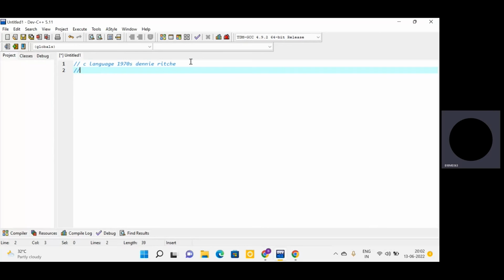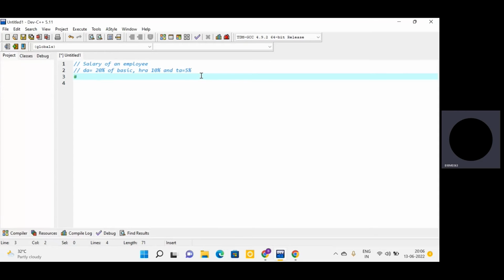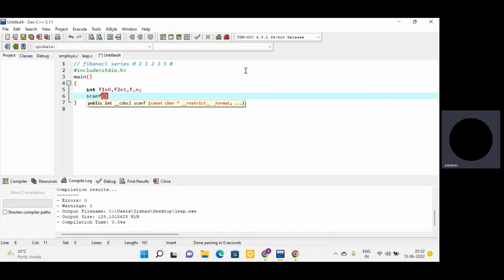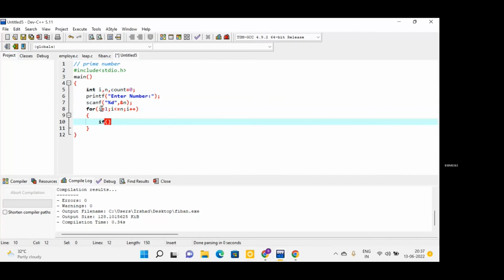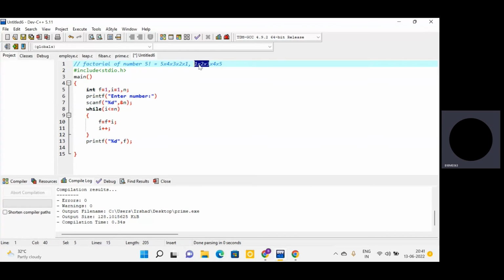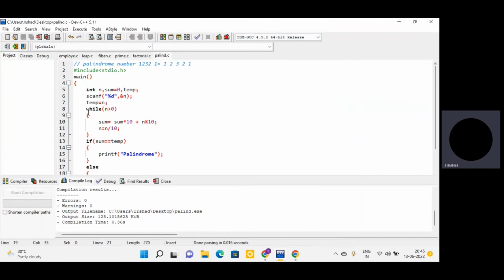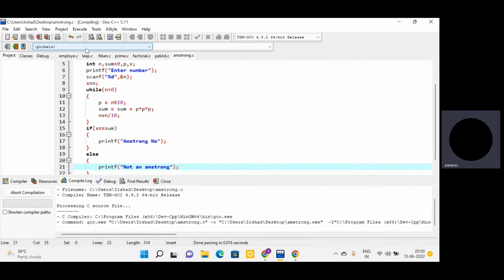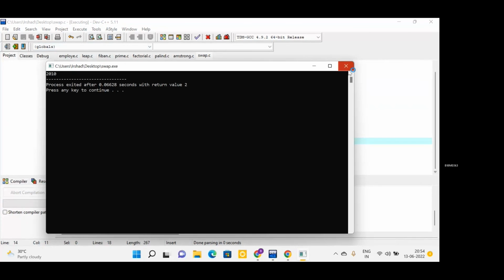C Programming Language. Frequently Asked Interview Questions in IT Companies [ Basic Level ]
In this video, Top interview questions related to c language have been explained clearly with the help of examples.
The code is executed in Dev-C++ app which is user friendly for beginners.